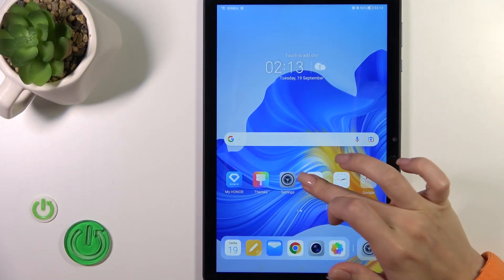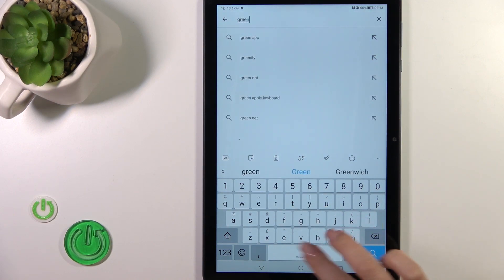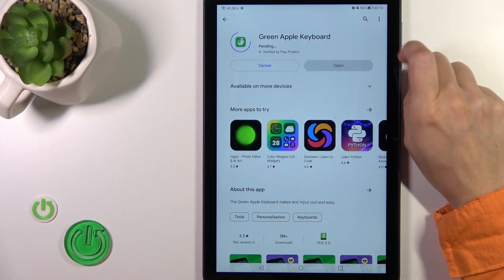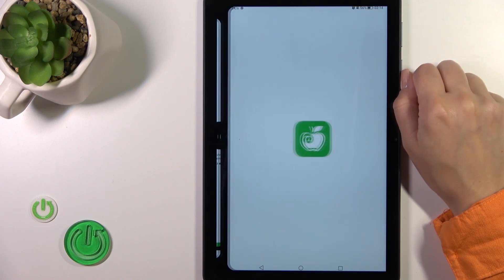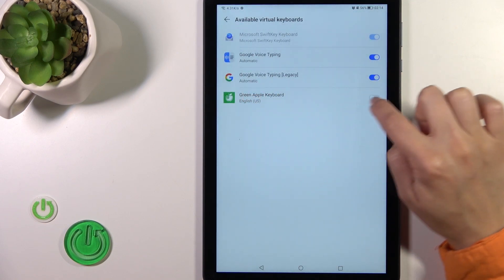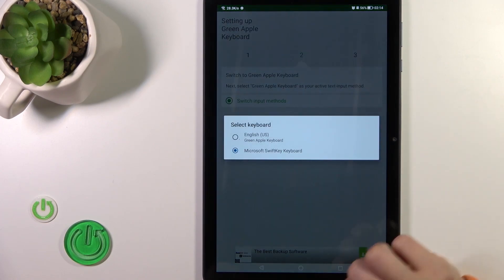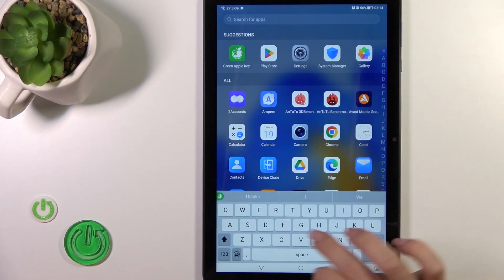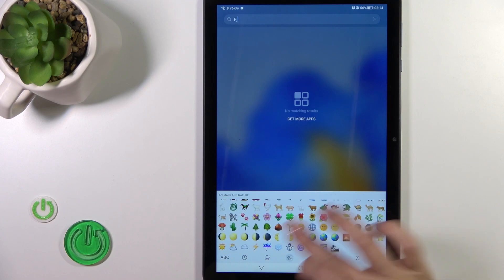How to Install Apple Green Keyboard App in Honor Pad X8 - Set Up iPhone Keyboard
We can assist you if you wish to try the Apple Keyboard on your Honor Pad X8. In the brief presentation above, our expert will teach you how to install a free Apple Green Keyboard. From there, you'll be able to effortlessly configure and apply the iPhone Keyboard, so don't wait, try a different keyboard today!

How to Install Green Apple Keyboard on Honor Pad X8? How to get an Apple keyboard on the Honor Pad X8? How to use the Apple keyboard on the Honor Pad X8?